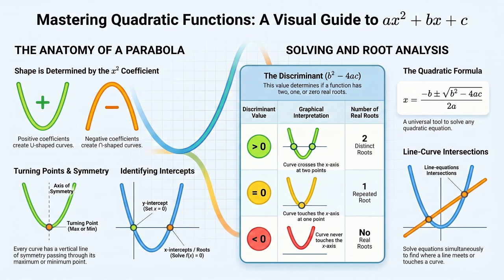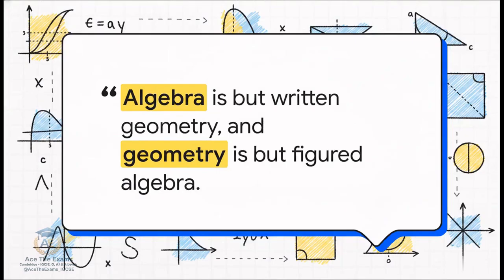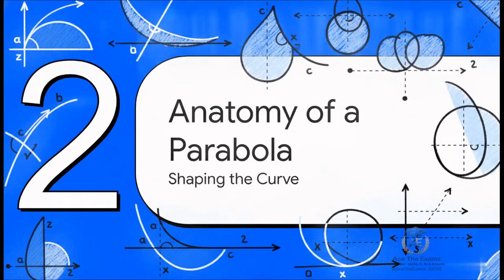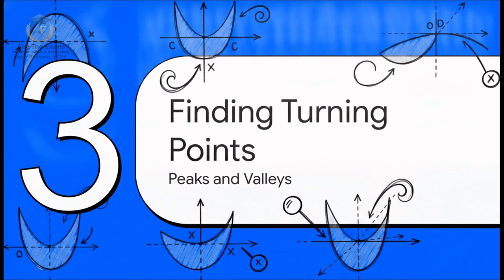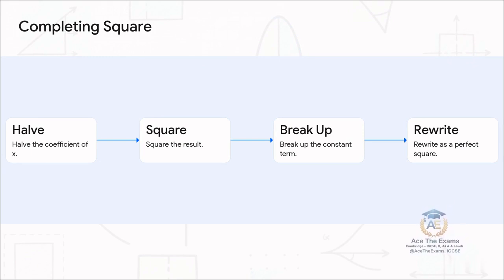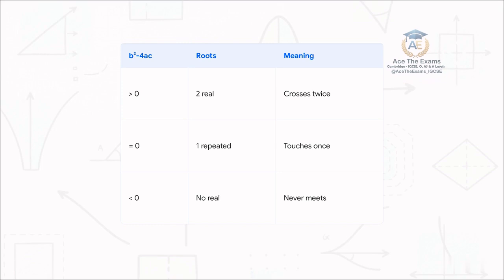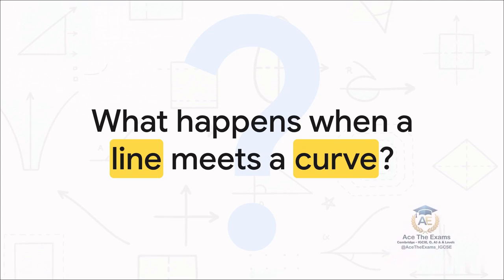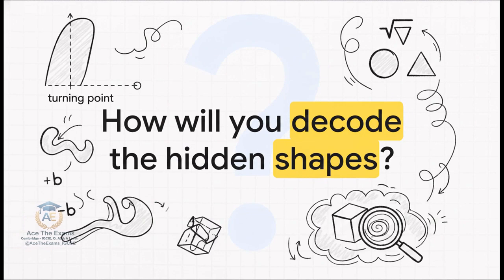A* Exam Guide: Quadratic functions... | Cambridge IGCSE Additional Mathematics 0606 | Ace The Exams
Topic: Quadratic functions - IGCSE and O Level Additional Mathematics 0606
Level: IGCSE